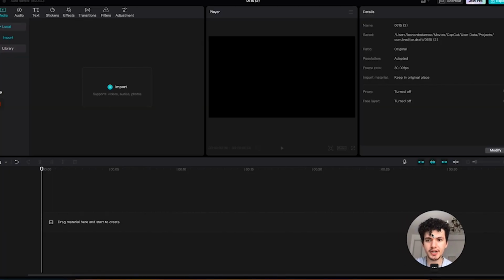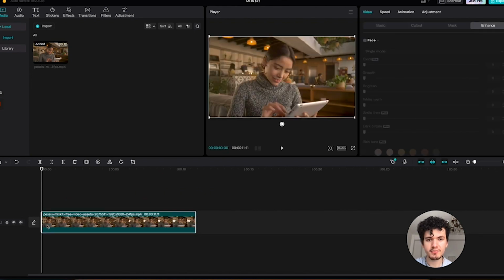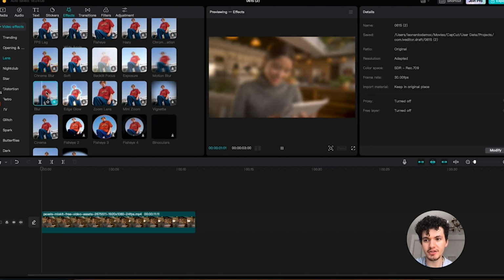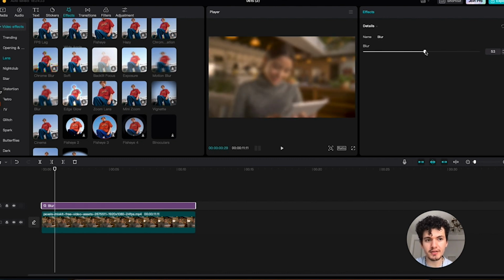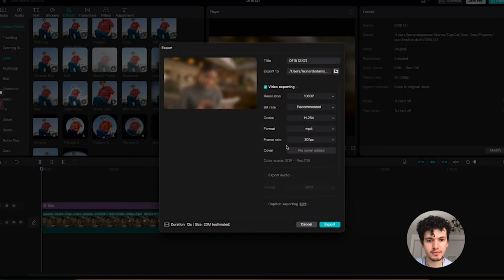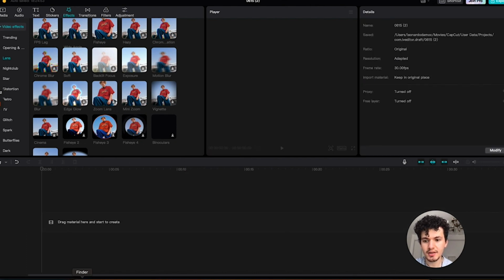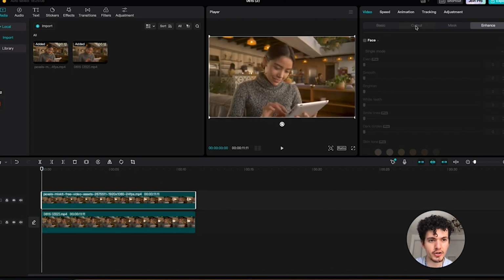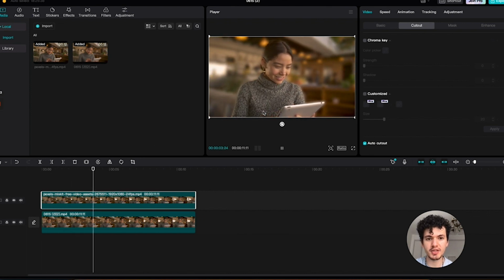How To Blur Video Background in CapCut on PC in 2023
In this tutorial, I'll show you how to blur video backgrounds in CapCut on your PC!
CapCut is a popular video editing tool that allows you to enhance your video footage with ease, and blurring the background is no exception. With our step-by-step guide, you'll be able to create stunning videos with a blurred background in just a few simple clicks. First, I'll walk you through how to import your video footage and select the section you want to blur. Then, I'll show you how to use the CapCut blurring tool to create a seamless and natural-looking effect. Additionally, I'll cover how to adjust the blur intensity